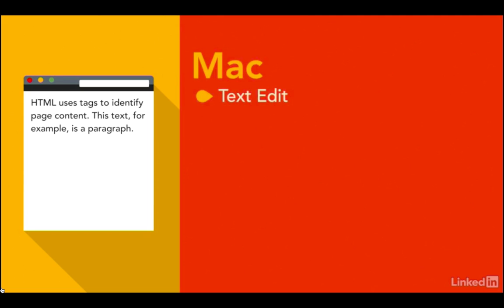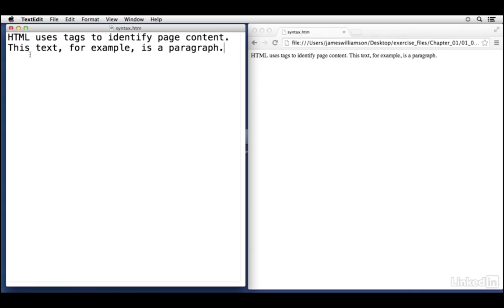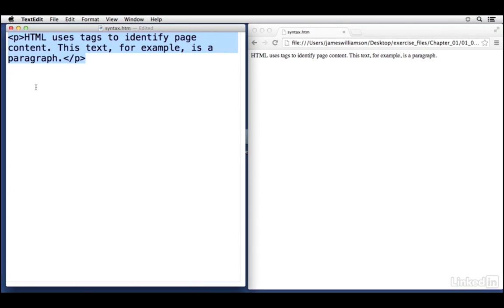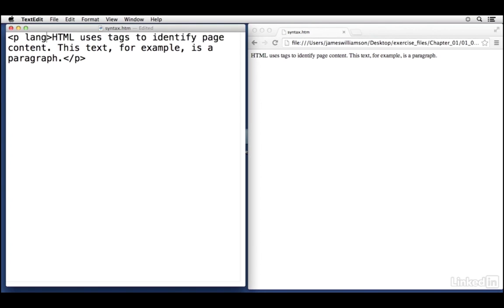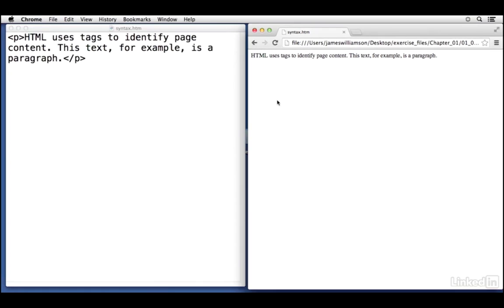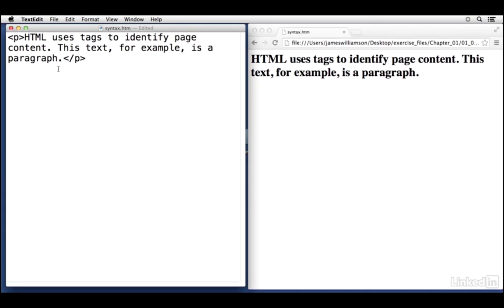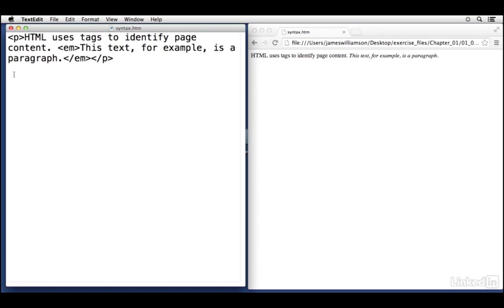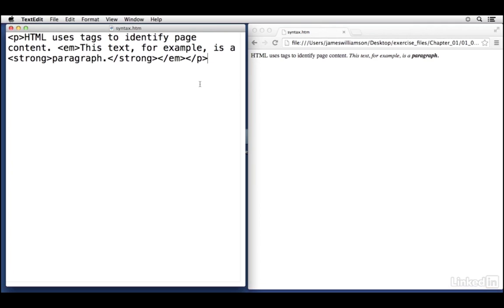basic html syntax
Earlier I stated that you could learn the basics of HTML syntax in about five minutes. Well, in this exercise I'm going to put that to the test. Now I'll be honest. It's probably going to take me a little bit longer than five minutes. But I think you're going to be pleasantly surprised at how quickly you can pick up the basics of HTML syntax. Now to do this I'm going to be using the file syntax.htm. You can find this file in the Exercise_files /Chapter_01 / 01_02 folder. And I've got it opened in two places.